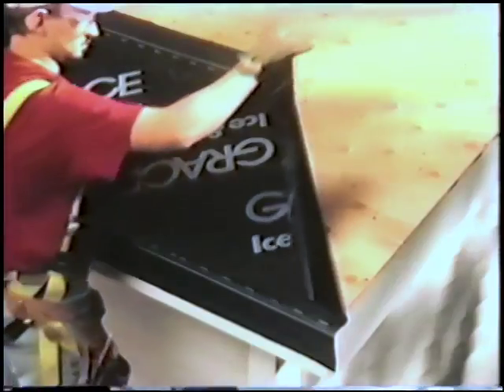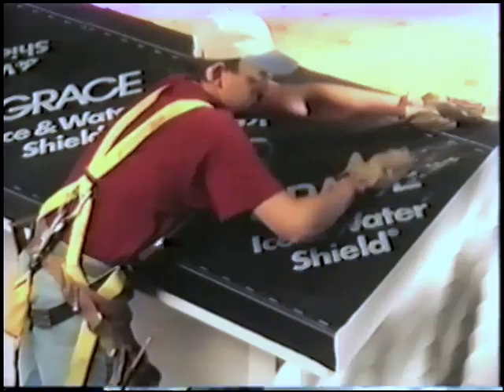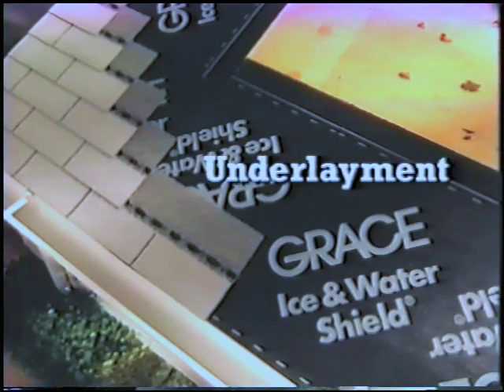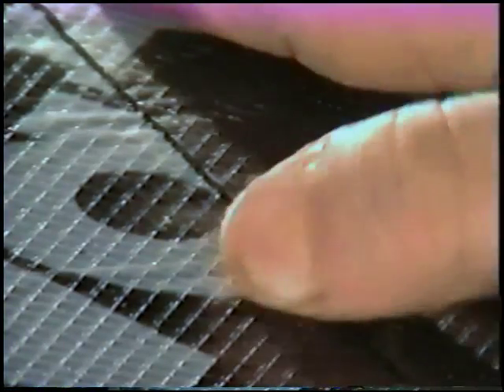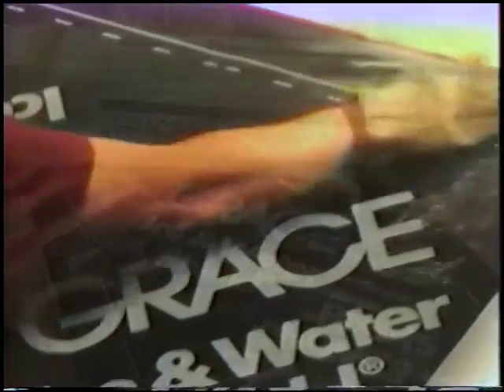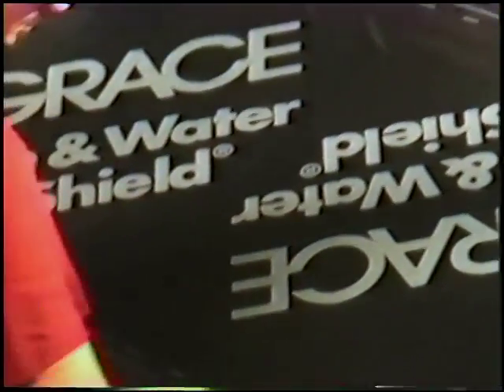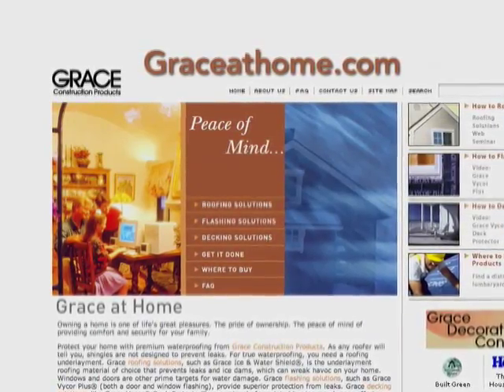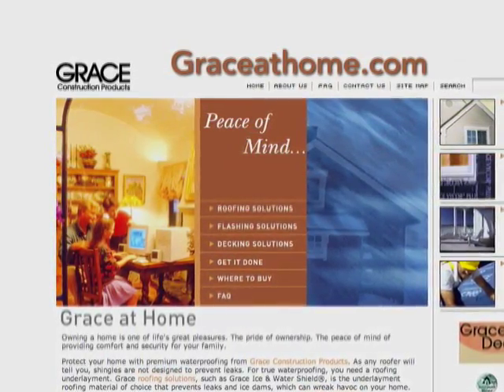Grace Ice and Water Shield - Hints for Homeowners - NAPS-TV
HOMEOWNERS SPEND MILLIONS OF DOLLARS EACH YEAR TO REPAIR ROOF DAMAGE CAUSED BY HEAVY SNOW, POUNDING HAIL AND WIND-DRIVEN RAIN.  A GOOD UNDERLAYMENT—A RUBBERIZED MEMBRANE THAT GOES UNDER SHINGLES TO KEEPWATER OUT—WHEN INSTALLING A NEW ROOF OR REPAIRING ROOF DAMAGE CAN PREVENT FUTURE PROBLEMS.

IT HELPS TO REMEMBER SHINGLES ARE DESIGNED ONLY TO SHED WATER, NOT REPEL IT; WITHOUT THE PROPER UNDERLAYMENT, ONCE WATER PENETRATES SHINGLES, LEAKS ARE INEVITABLE. ONLY A WATERTIGHT UNDERLAYMENT CAN PREVENT LEAKS. IT MUST SEAL AROUND NAILS AND OTHER ROOF-COVERING FASTENERS, SO SELF-ADHERING UNDERLAYMENTS ARE THE BEST DEFENSE AGAINST LEAKS. THEY PROVIDE SUPERIOR INITIAL AND LONG-TERM ADHESION WITHOUT USING PRIMER OR NAILS.

TO HELP PROTECT YOUR HOME FROM ICE AND WIND-DRIVEN RAIN, GRACE ICE AND WATER SHIELD IS A SELFADHERING ROOFING UNDERLAYMENT WITH AN AGGRESSIVE RUBBERIZED ASPHALT FORMULATION FOR PREMIUM LEAK PROTECTION.